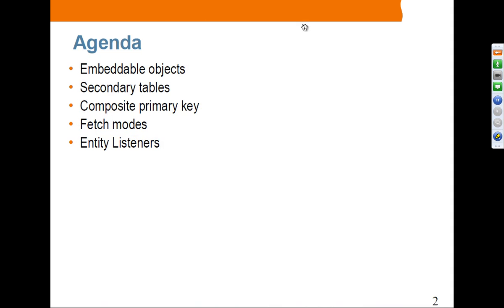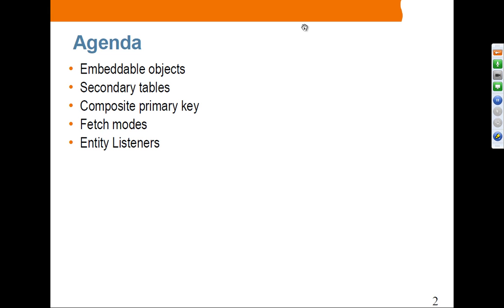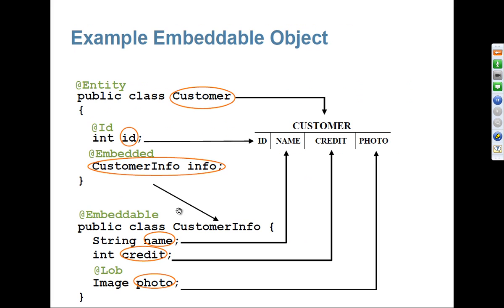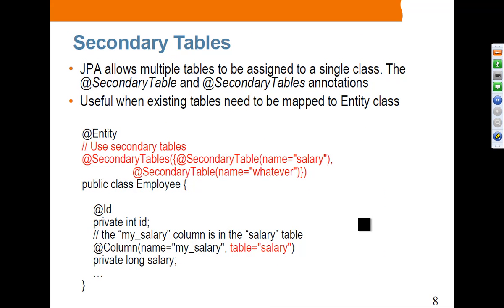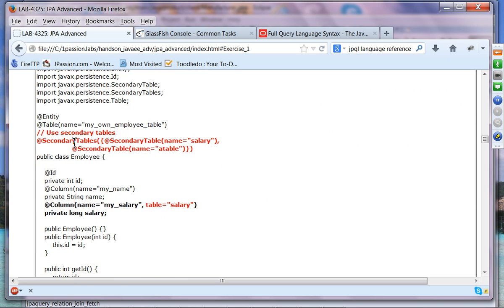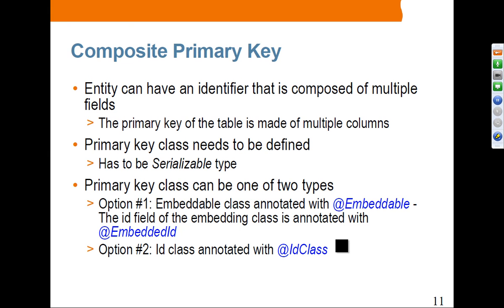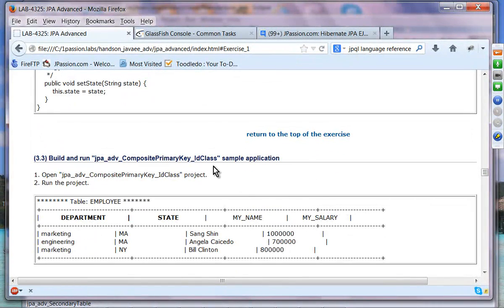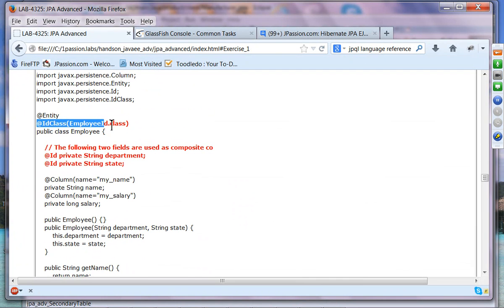JPA Advanced (from JPassion.com)